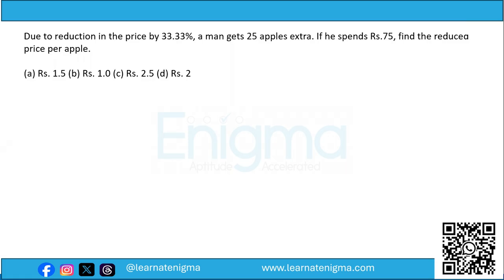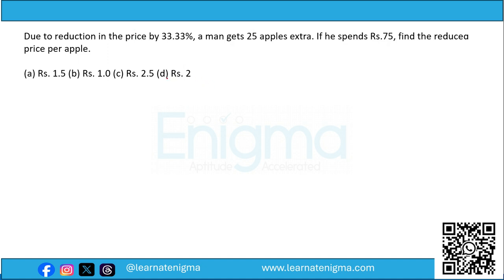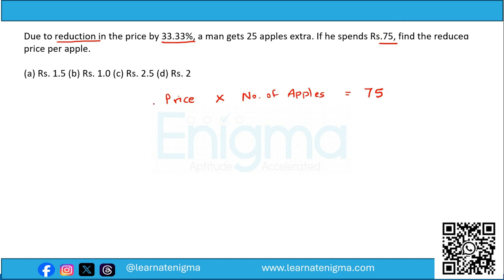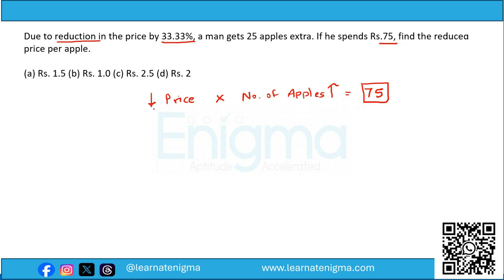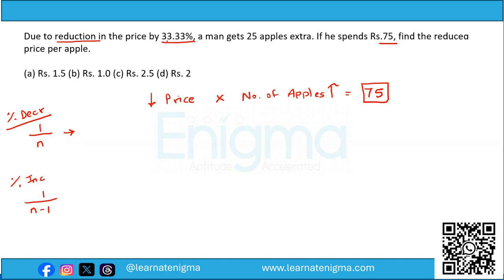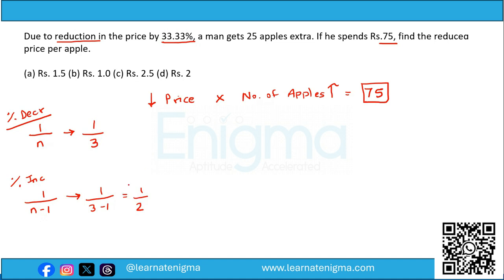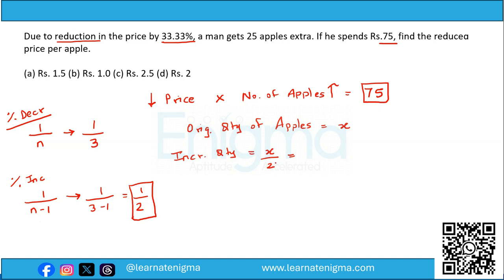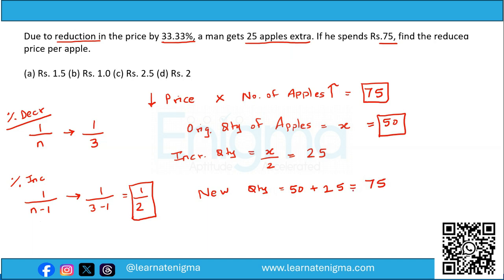Percentage - Price Quantity Change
Due to reduction in the price by 33.33%, a man gets 25 apples extra. If he spends Rs.75, find the reduced price per apple.

(a) Rs. 1.5 (b) Rs. 1.0 (c) Rs. 2.5 (d) Rs. 2